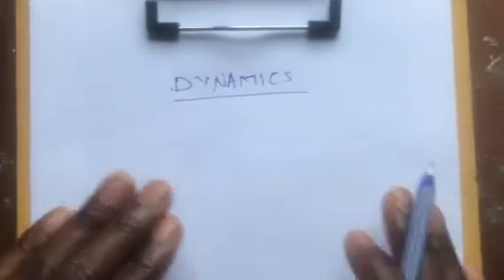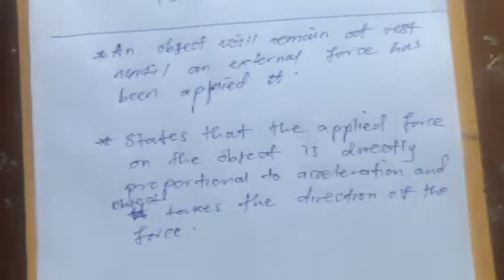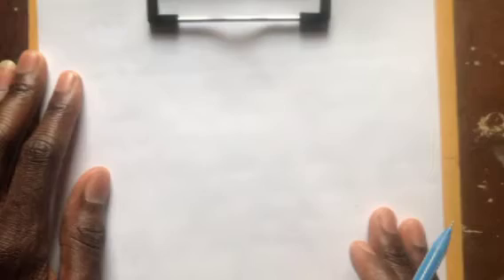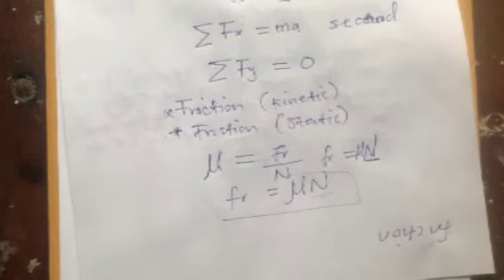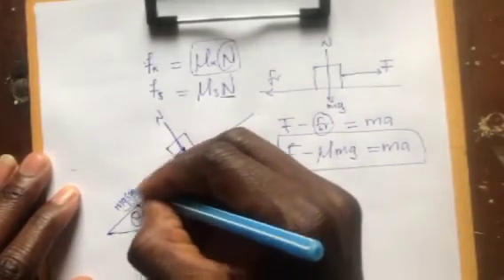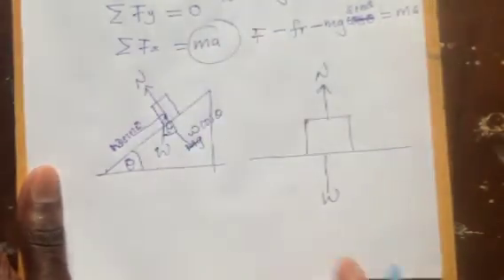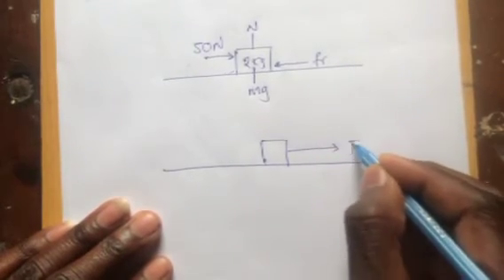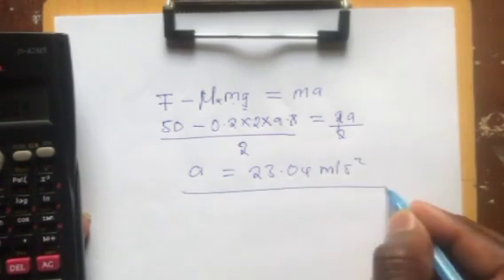Introduction to Dynamics-physics